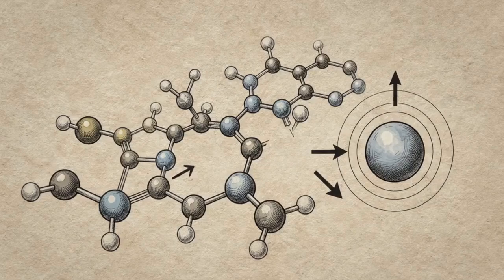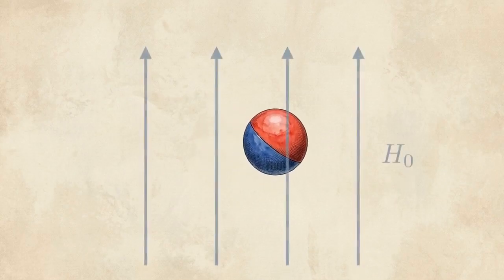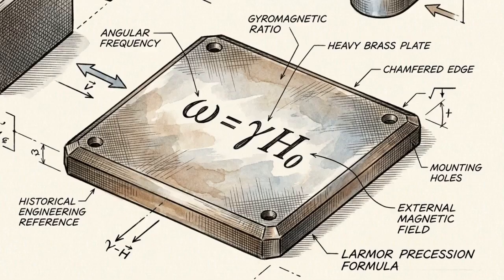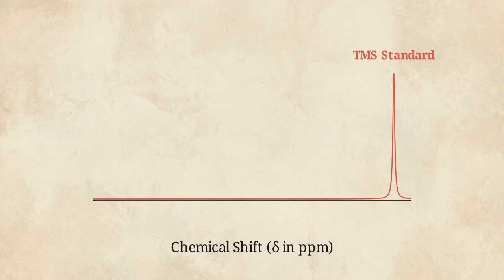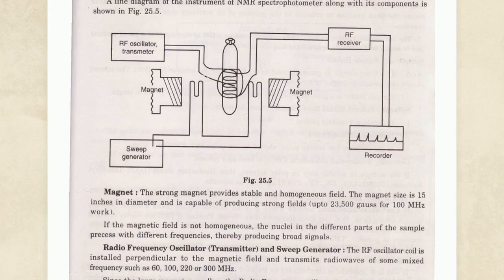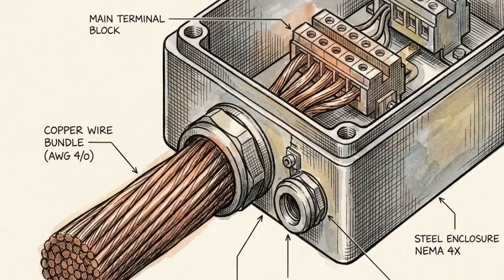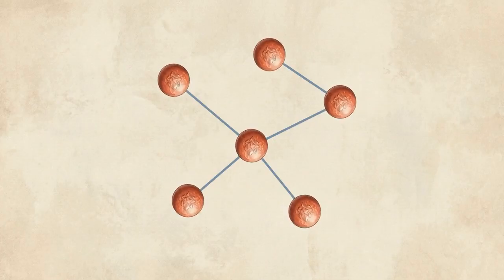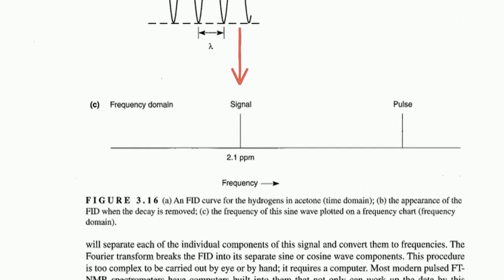From Spin to Spectrum: Instrumentation of NMR Spectrometer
🔬 From Spin to Spectrum — Engineering the NMR Spectrometer

Ever wondered what happens inside an NMR machine — from the moment a nucleus spins to the point a spectrum appears on your screen? In this video, we decode the engineering behind one of science's most powerful analytical instruments.

📌 What You'll Learn:
• The physics of nuclear spin and magnetic moments
• How radiofrequency pulses flip nuclear spins
• The role of the superconducting magnet, probe, and shim coils
• Signal detection — FID (Free Induction Decay) explained
• Fourier Transform: converting time-domain signals to spectra
• Key components of a modern NMR spectrometer
• 1H, 13C, and multinuclear NMR — what changes in engineering?
• Applications in pharmaceuticals, chemistry & structural biology

🧲 Whether you're a chemistry student, researcher, or science enthusiast — this video gives you a deep, clear understanding of NMR instrumentation from the ground up.